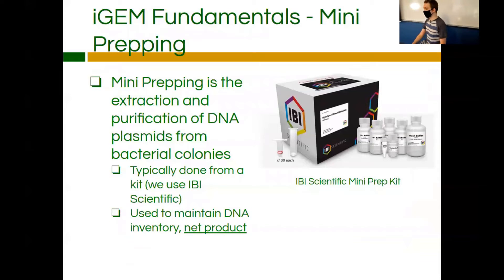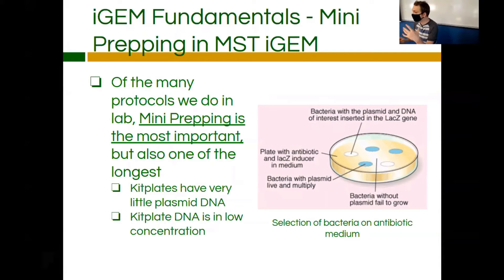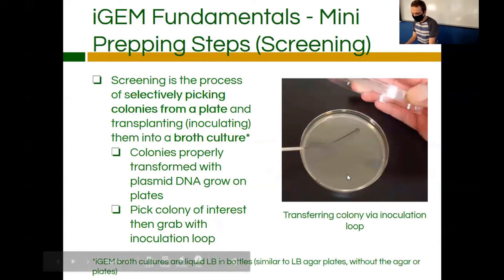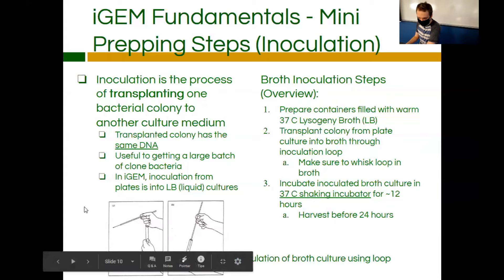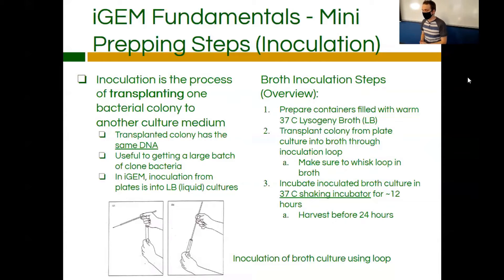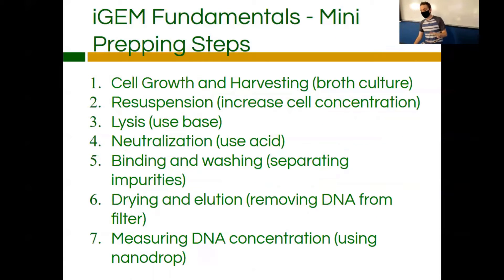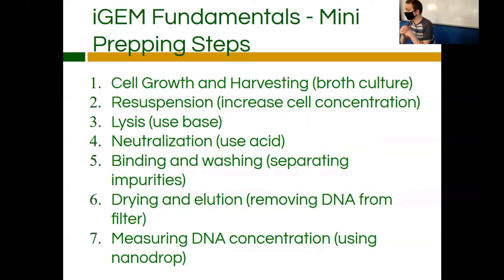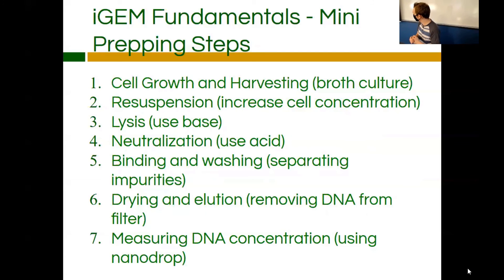MST iGEM [5] - Miniprepping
Hello! This is the fifth part in a series of video lectures/explanations for the Missouri S&T design team, iGEM. This particular video covers miniprepping and the protocol required. This is quite the lengthy one, so pay attention! In short, miniprepping is preparing DNA for the many other protocols within the iGEM lab. Each video in this series will have its slides linked in the description for easy viewing and following along. Feel free to follow any of the links embedded in the presentation for further explanation and self-learning.

During these live presentations I tend to talk a bit too fast. If you find it hard to listen to, feel free to slow it down to .75 speed.